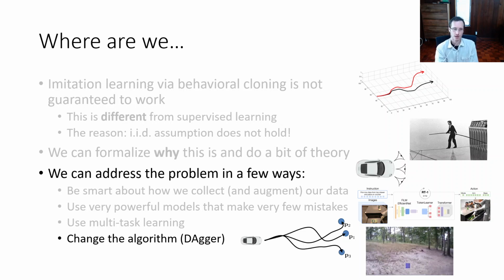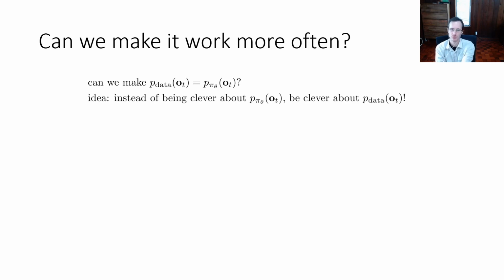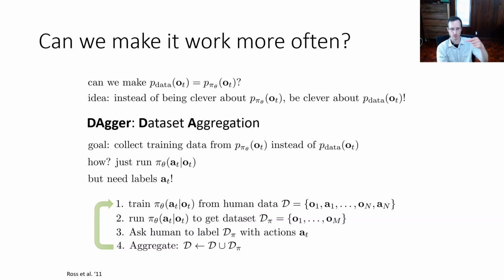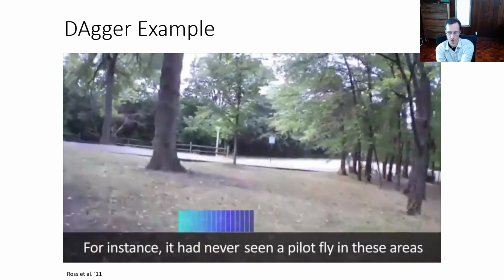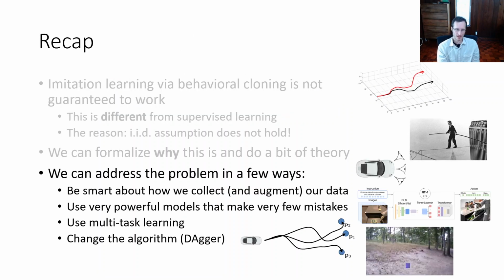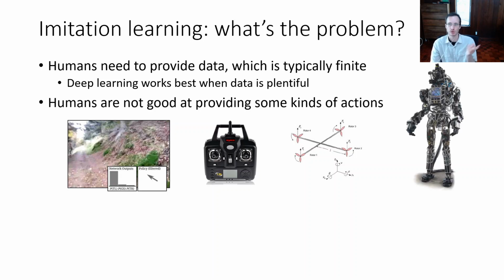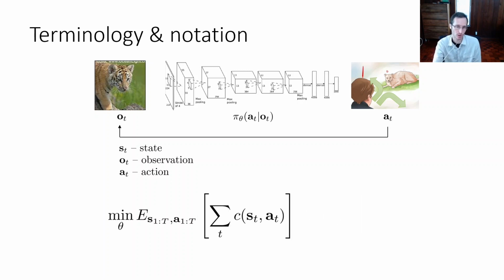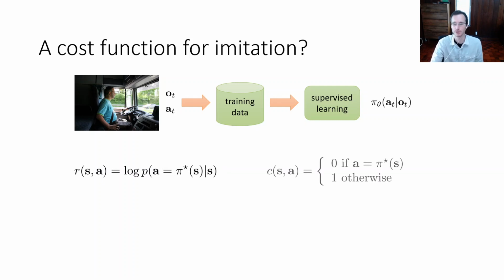CS 285: Lecture 2, Imitation Learning. Part 5